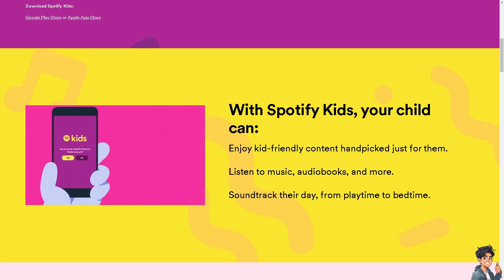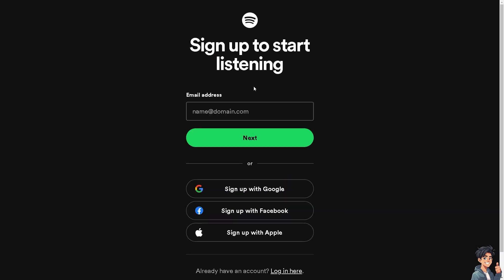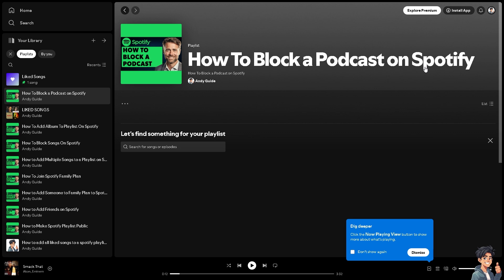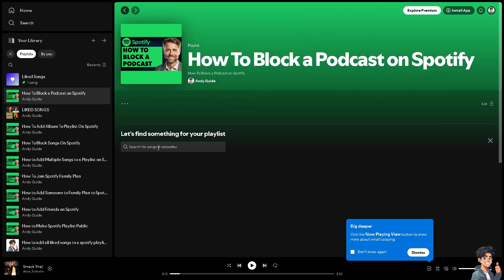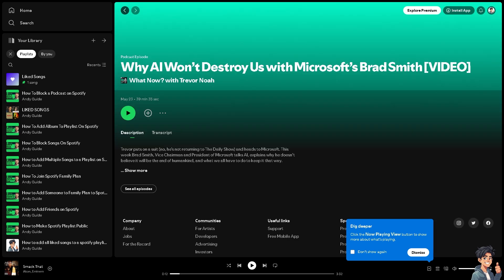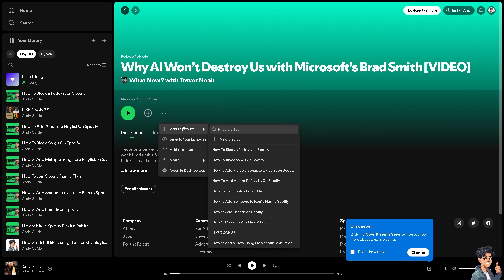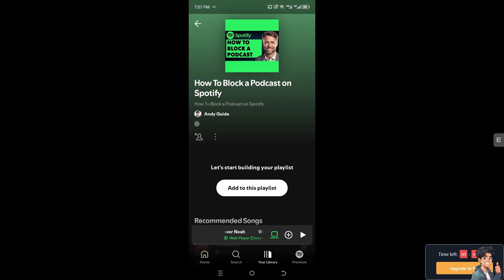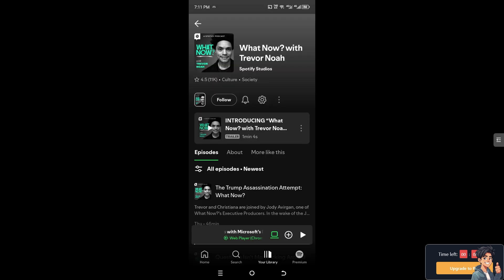How To Block a Podcast on Spotify (Full 2025 Guide)